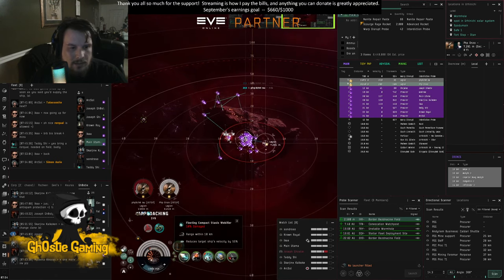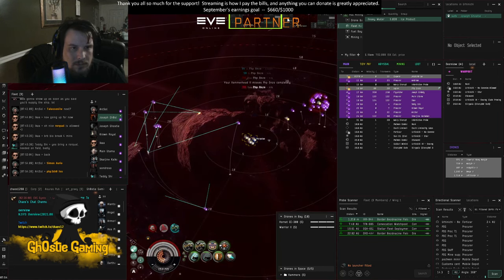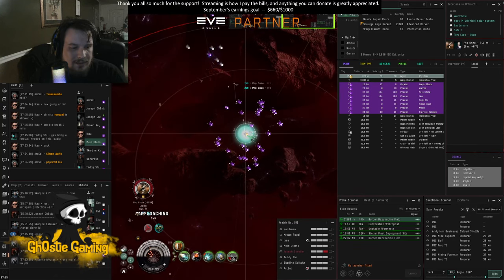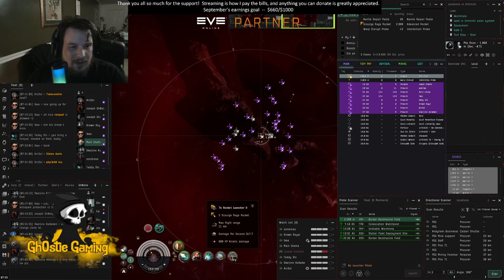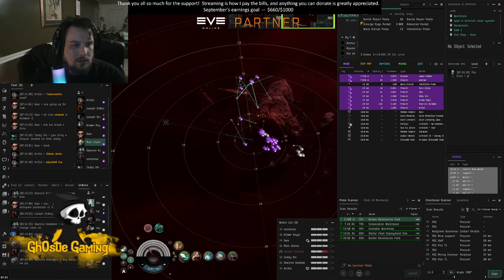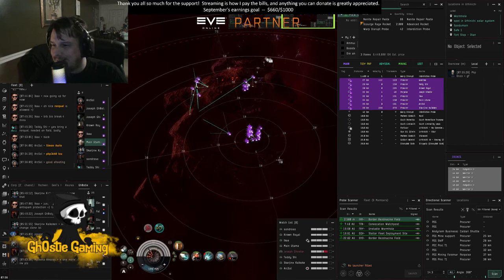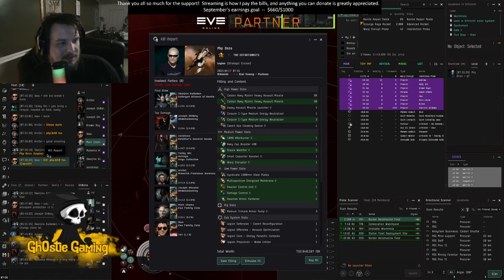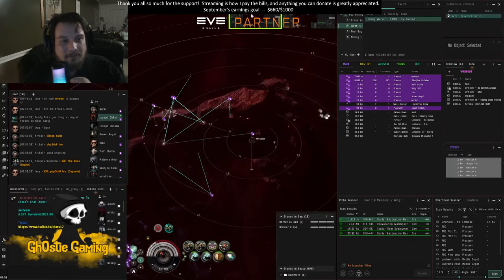When the crabs have teeth :)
Took some folks to Pochven to mine fancy Trig rocks, this is an example of how we defend ourselves in one of the most dangerous regions in New Eden -- Watch live